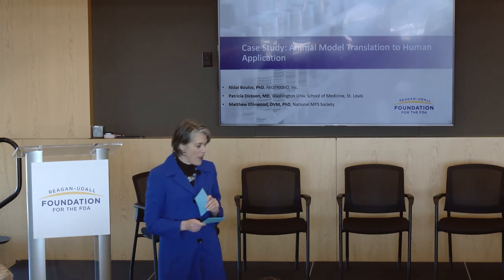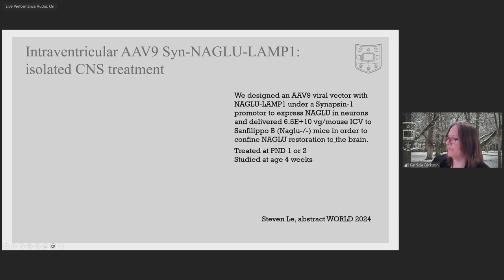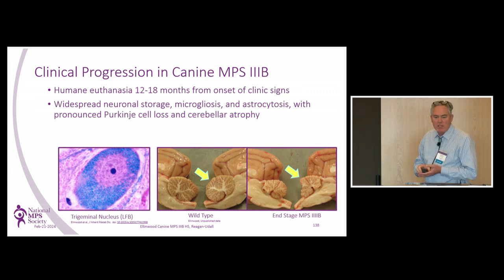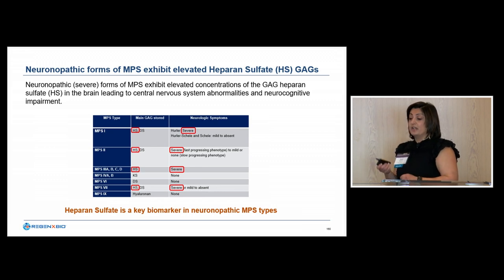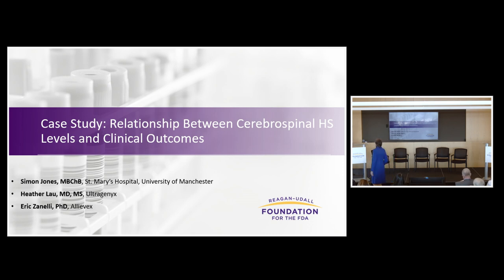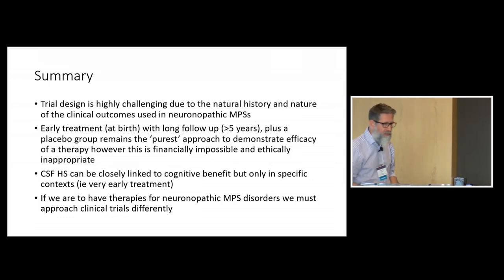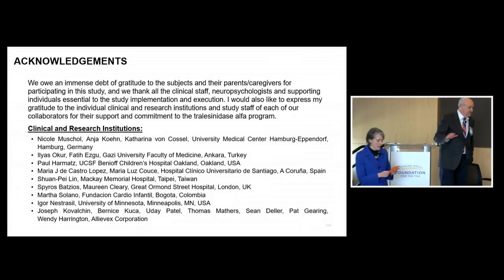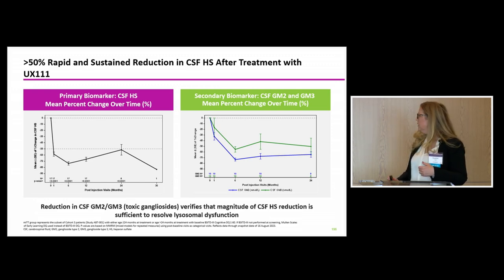Qualifying Biomarkers to Support Rare Disease Regulatory Pathways: Afternoon Sessions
On February 21 we convened "Qualifying Biomarkers to Support Rare Disease Regulatory Pathways," a day-long hybrid public workshop.

This workshop explored primary disease activity biomarkers in rare genetic diseases using heparan sulfate in neuronopathic mucopolysaccharidoses (MPS) as a case study for a biomarker to support accelerated approval. Featured perspectives included FDA representatives, patient advocates, researchers, and representatives from regulated industry.

Chapters:
0:00 Case Study: Animal Model Translation to Human Application
33:48 Case Study: Relationship Between Cerebrospinal HS Levels and Clinical Outcomes
1:17:35 Q&A Session with Afternoon Case Study Presenters
1:55:03 Panel Discussion: Challenges in Qualifying Biomarkers to Support Rare Disease Approvals
3:11:58 Closing Remarks